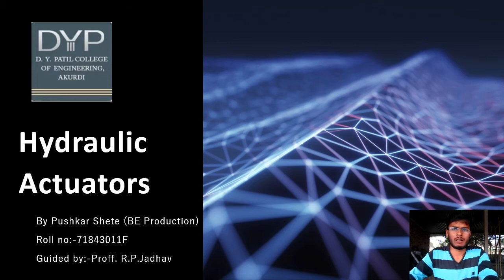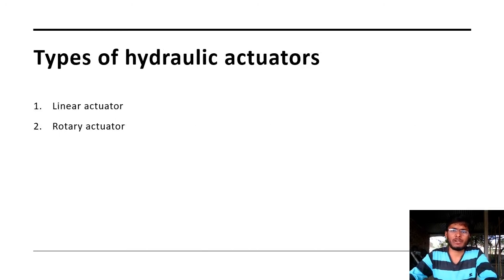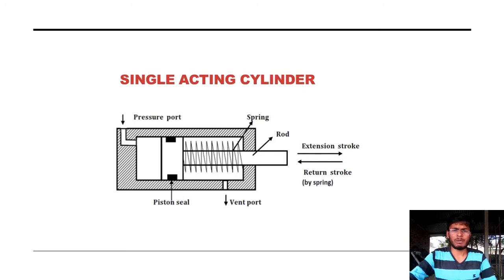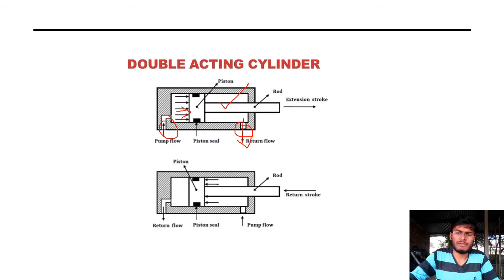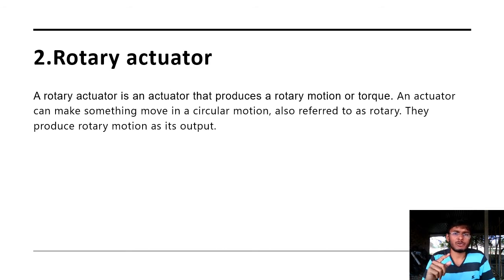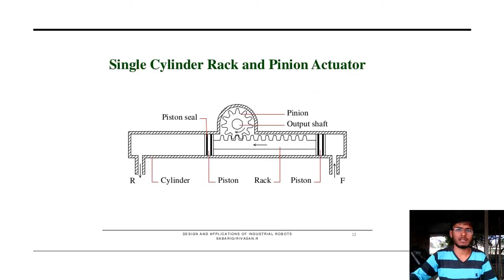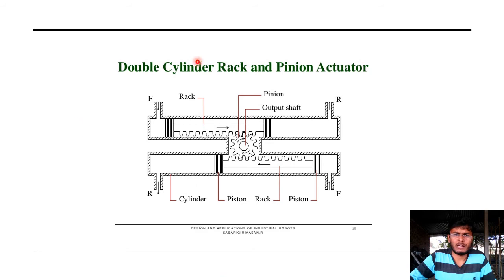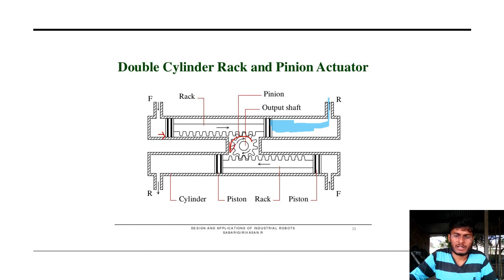Hydraulic Actuators By Pushkar Shete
hello friend this is my first video on YouTube. Here we cover a hydraulic actuator there types and examples. Please let me know about that video, lately my college conducted presentation on mechatronics so this is  my activity to do the presentation then I recorded it and uploaded it. thank you.